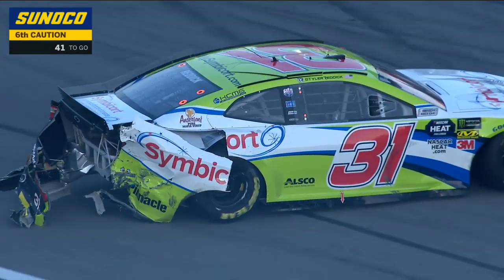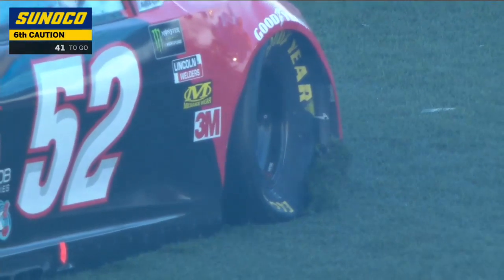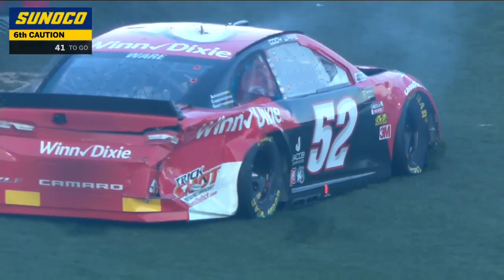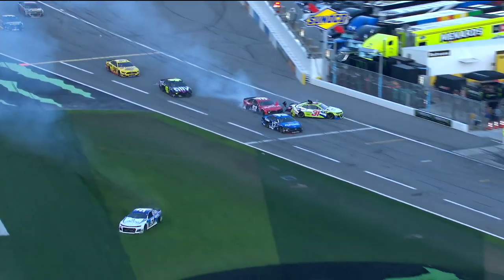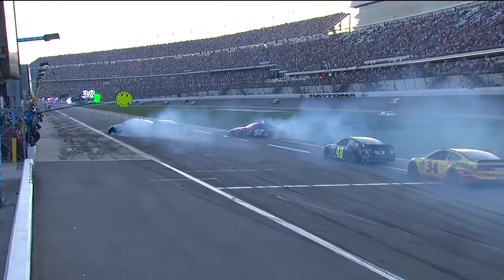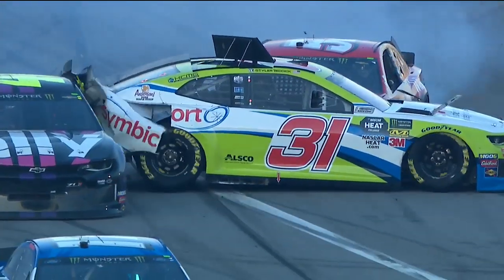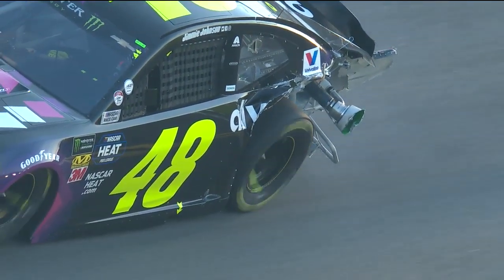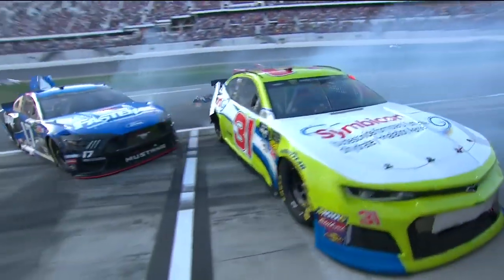Cody Ware takes out Tyler Reddick and others heading into pit row at Daytona 500 | 2019 DAYTONA 500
Cody Ware runs into Tyler Reddick, takes others out heading into pit row at Daytona 500.